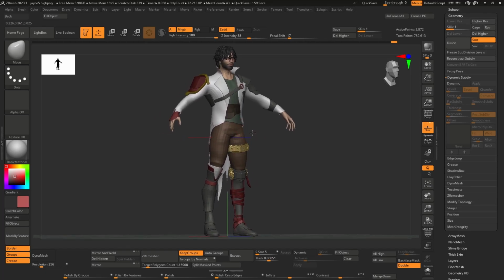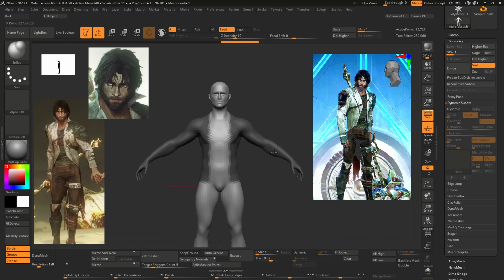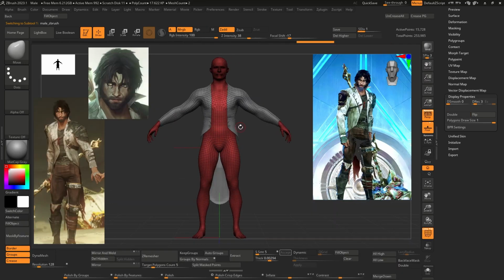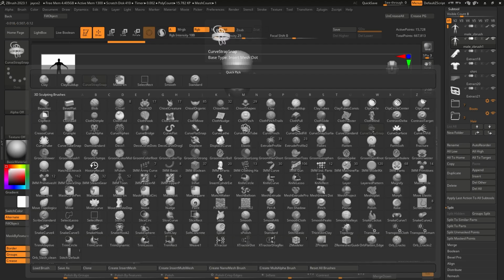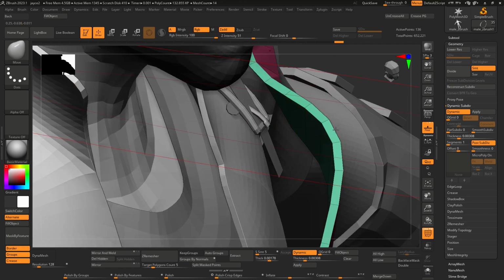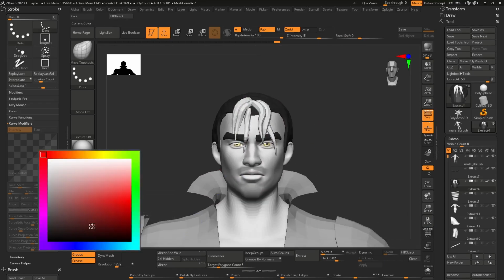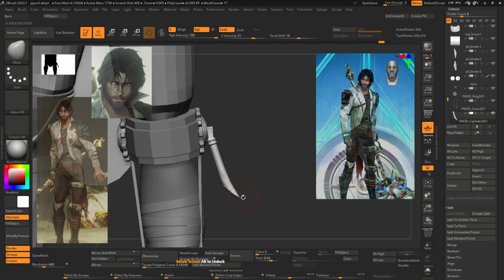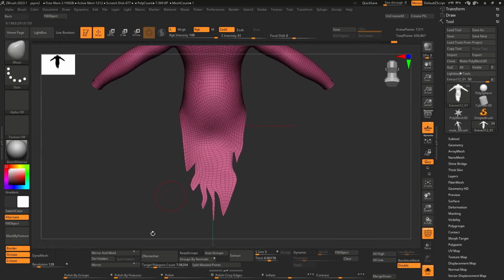Blocking Features in ZBRUSH: Top Tips ft. Jayce (ARCANE)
Heya, in this video I'm briefly covering a few of the techniques I use to create a solid blockout of my 3D characters before I start detailing. The video is split up into chapters so if you already know about one technique, you can skip to one that you're unfamiliar with.
My aim for the final model is to create a semi-realistic version of season 2 Jayce and his raggedy arse.

Software used:
ZBrush
Steamlabs Desktop
Premiere Pro

0:00 Adding references using Spotlight.
2:00 Extract tool
6:02 Dynamics and Cloth Transpose tool
7:22 Straps with Curve Snap Strap brush
10:25 Thickness with Dynamic Subdivide
11:09 Hair blockout using curves
14:42 Polypaint beard
14:57 Dynamesh and ZRemesher for the boots
15:24 Using primitives
15:40 ZModeller
16:17 Dynamesh and ZRemesher for more organic forms
16:52 Slice Curve
19:20 Blocking colours
19:57 Finished blockout